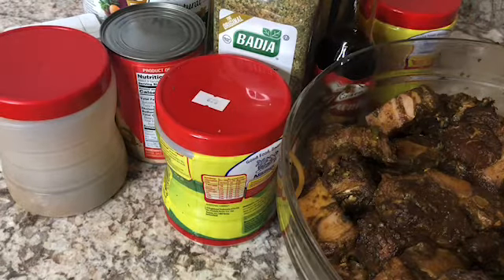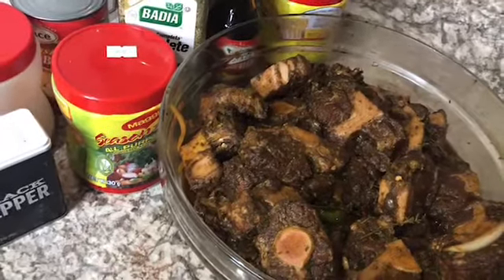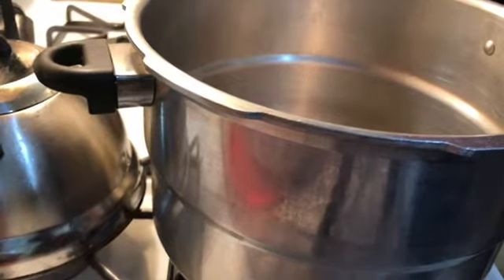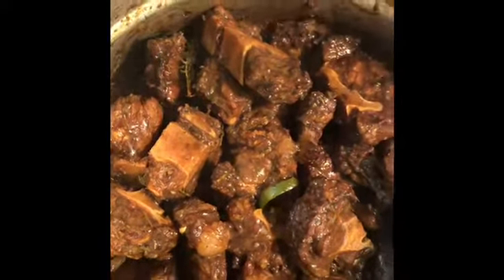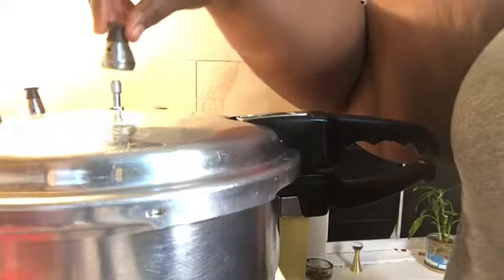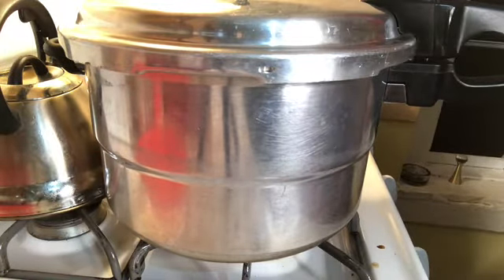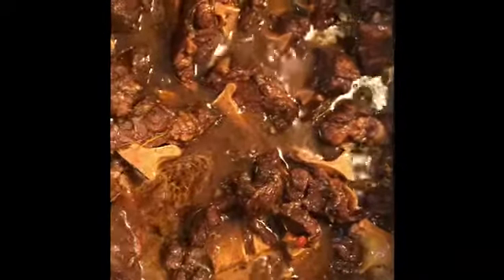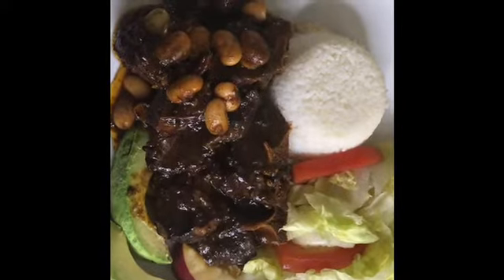How to make oxtail Jamaican style